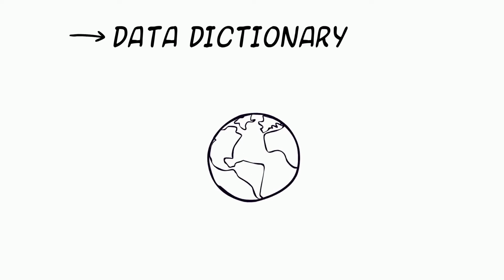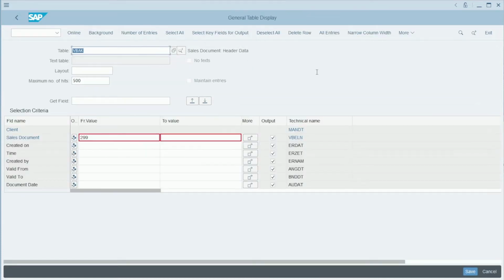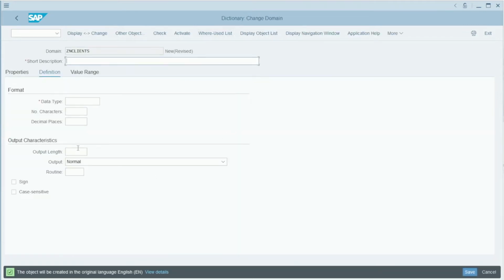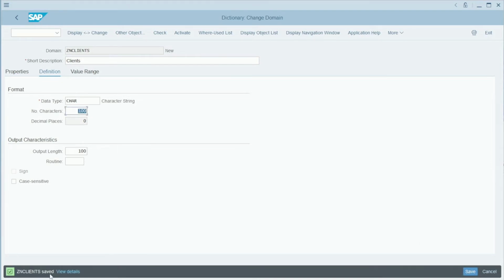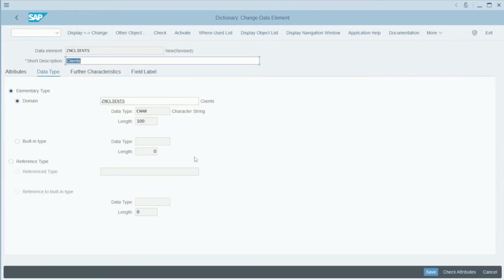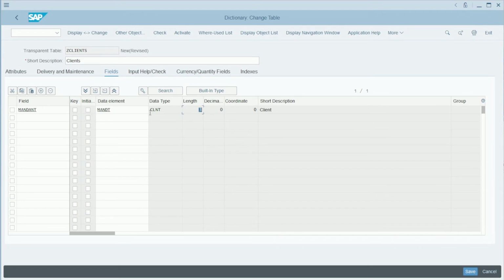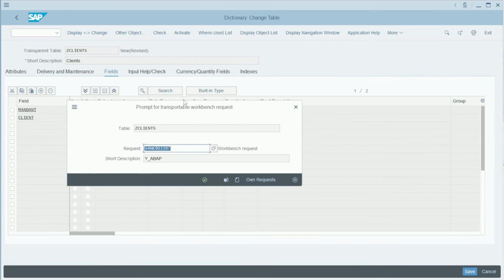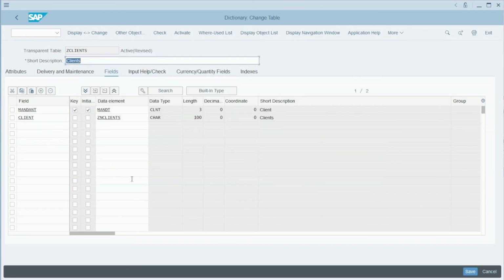SAP ABAP - Dictionary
Already working with SAP? Our short courses, by module and by hands-on experts
Explore SAP ABAP's Dictionary module in this captivating video!

Discover how to use the Dictionary to define and manage data structures, tables and views in SAP.

00:00 Introduction
01:06 SE16N
02:29 What's a Table ?
03:33 Create a Domain
06:15 Create a Data Element
08:05 Create an SAP Table
14:00 Outro

Click now to watch the video and dive into the world of Dictionary with SAP ABAP! 💪🎥✨

Want to go straight to the point? Beyond the Horizon is our complete program to become an SAP consultant: 3 to 6 months, from "what even is SAP" to your first interview.